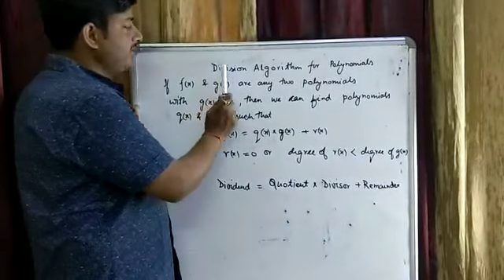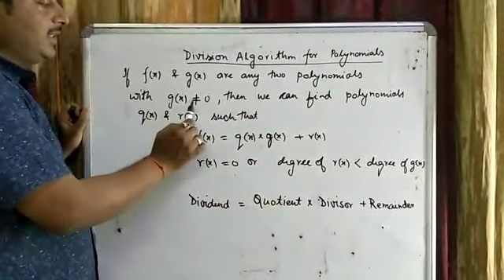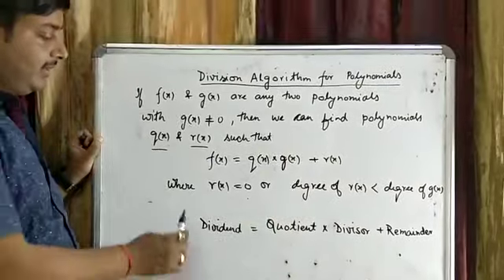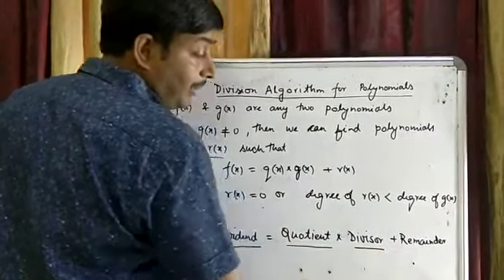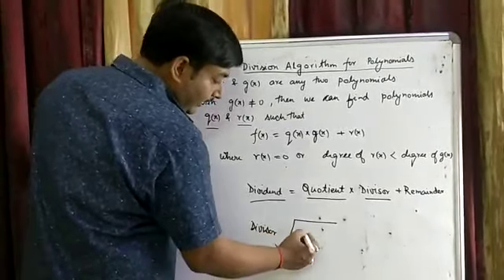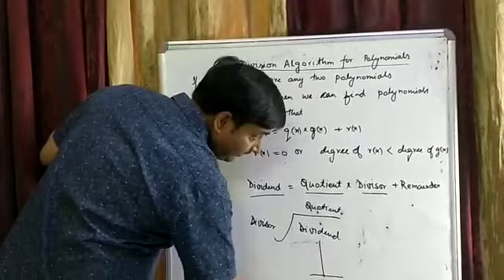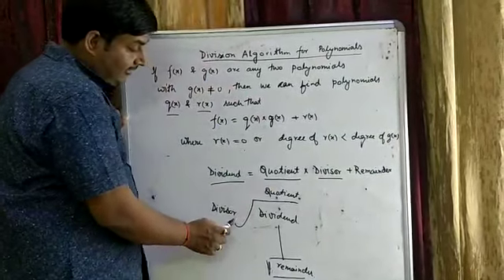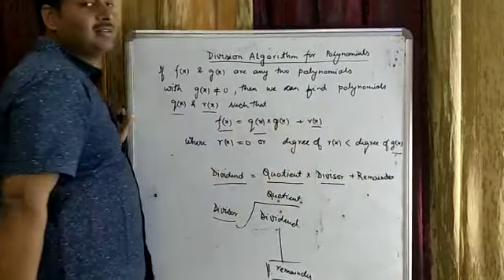Tender Hearts School | Class X: Maths: Polynomials (Division Algorithms Part 2- Problems)